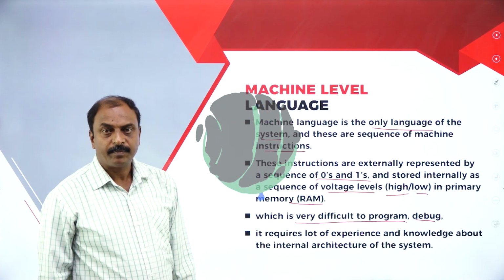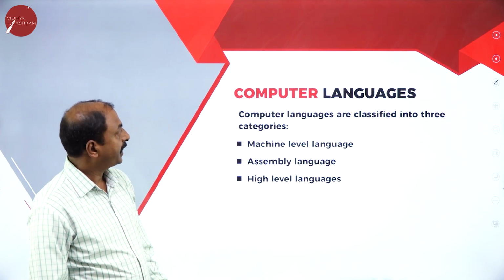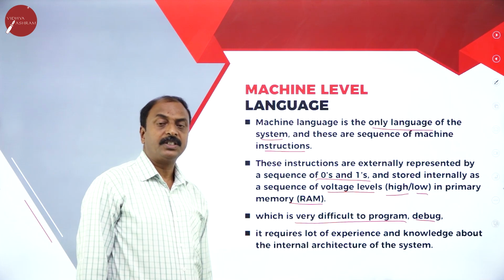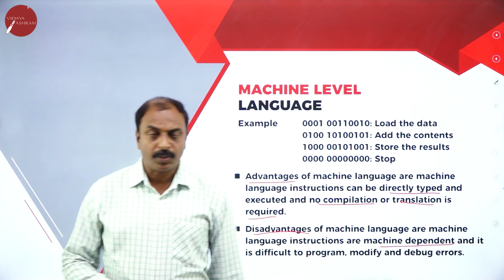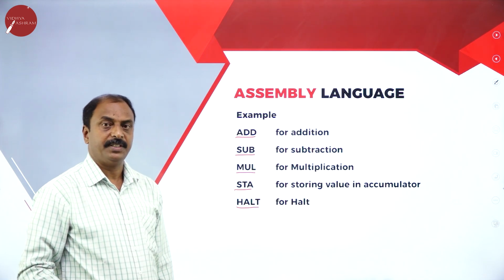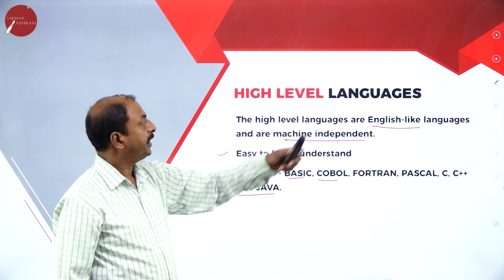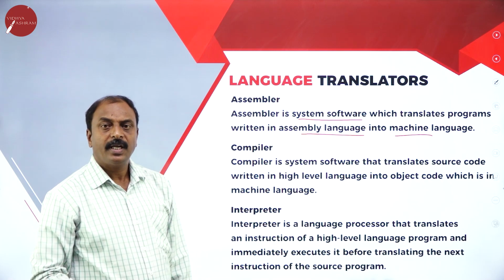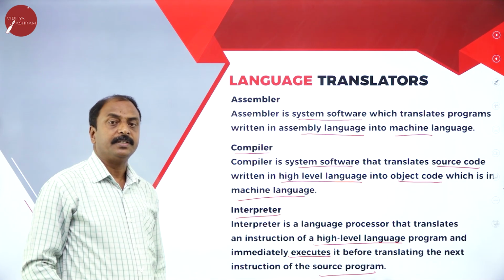DAY 06 | COMPUTER SCIENCE | I PUC | COMPUTER SYSTEM | L6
Class : I PUC
Stream : SCIENCE AND COMMERCE
Subject : COMPUTER SCIENCE
Chapter Name : COMPUTER SYSTEM
Lecture : 6